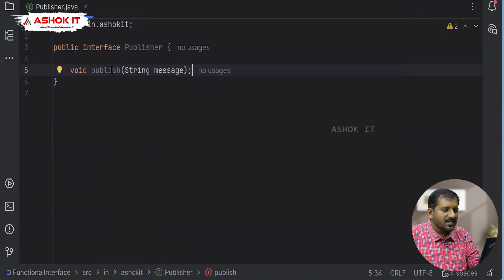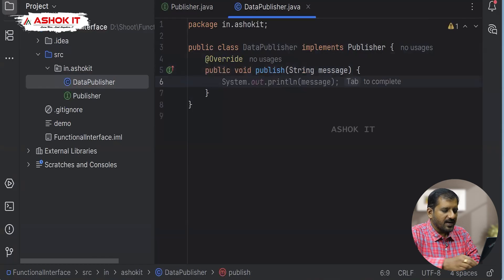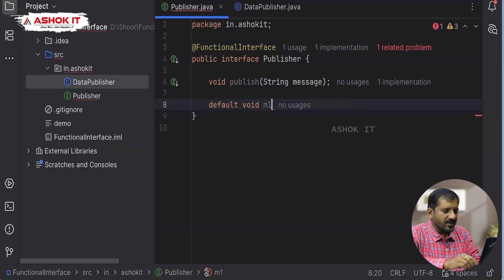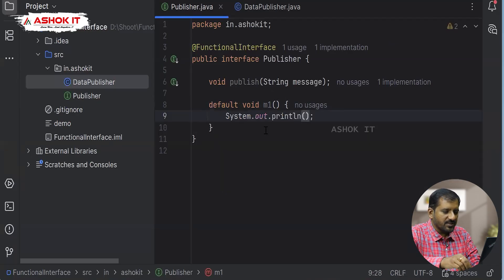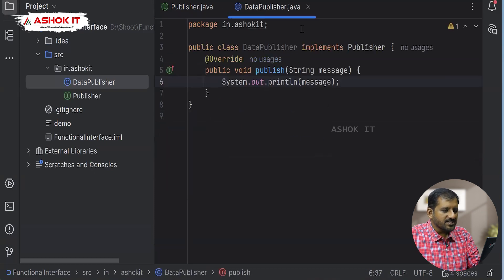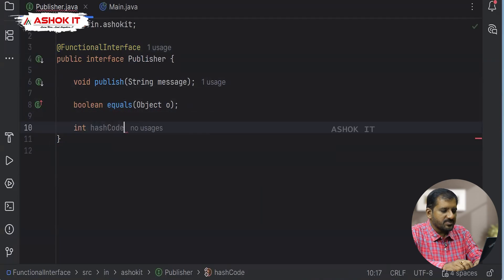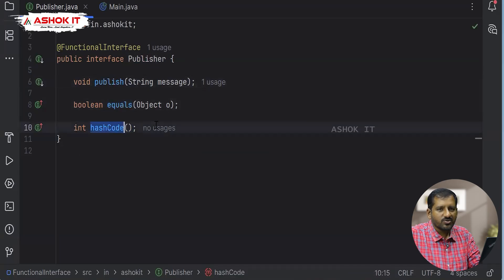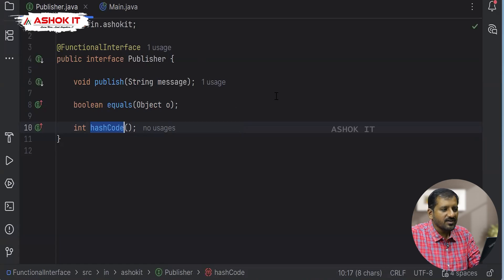Java Functional Interfaces Explained | Java 8 Tutorial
In this video, you’ll learn everything about Functional Interfaces in Java — a key concept behind Lambda Expressions and Functional Programming in Java 8.

We’ll explore how to create and use functional interfaces, the role of the @FunctionalInterface annotation, and how Java’s built-in interfaces like Predicate, Function, and Consumer make your code cleaner and easier to maintain.

🔹 Topics Covered:

What is a Functional Interface?
Rules of @FunctionalInterface annotation
SAM (Single Abstract Method) concept
Built-in Functional Interfaces (Predicate, Consumer, Supplier, Function)
Custom Functional Interface examples
Real-time coding examples using Lambda Expressions

💡 Perfect for Java beginners, interview prep, and professionals upgrading to Java 8+ functional style.

📘 Watch till the end for hands-on demos and interview-focused questions.